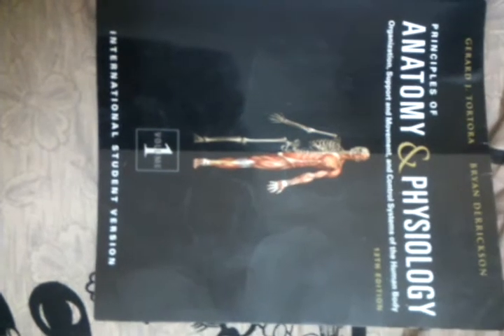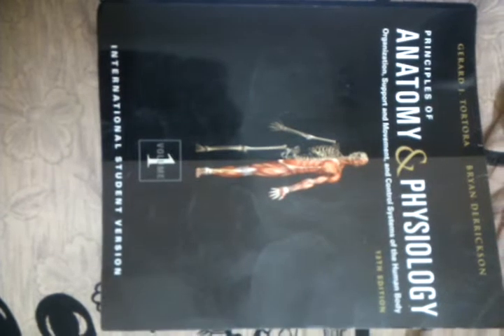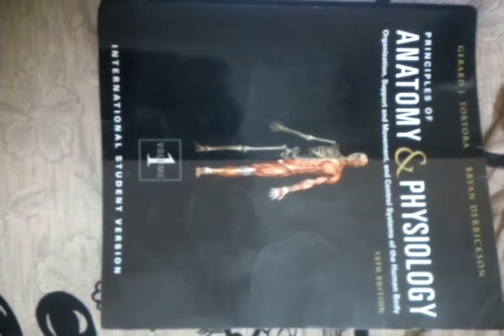Renin Angiotensin Aldosterone and Anti diuretic hormone